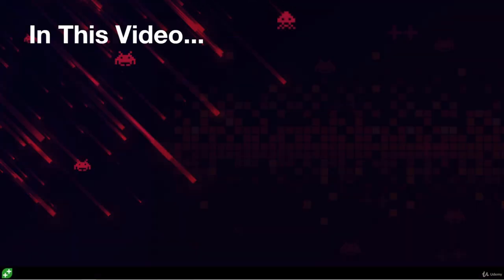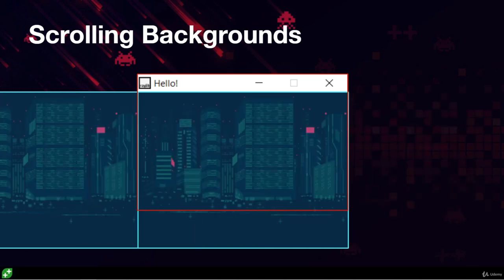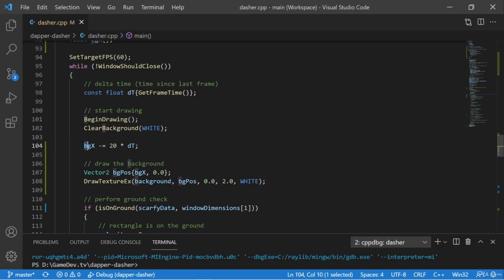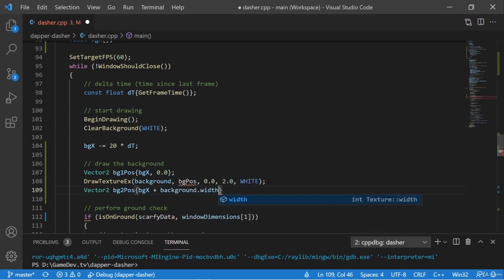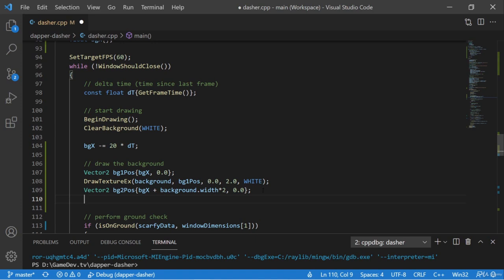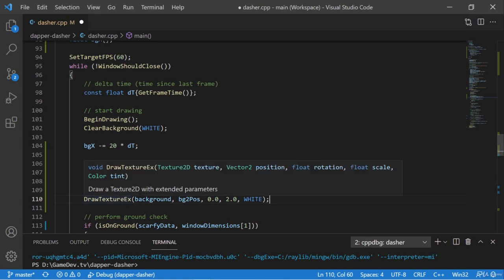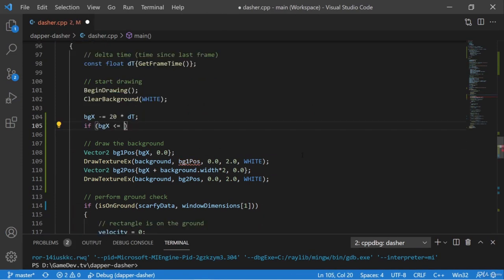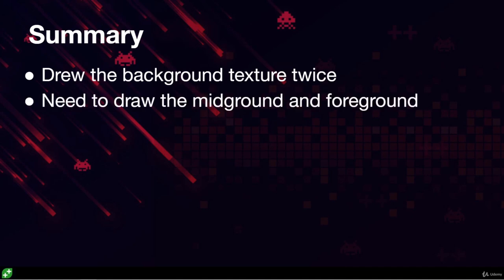3.26 Duplicating The Background